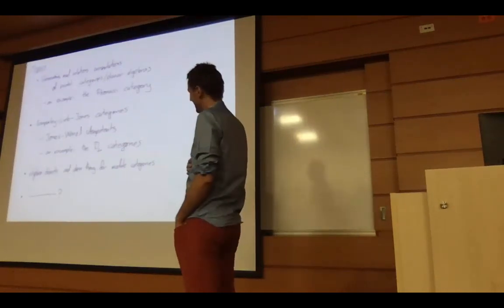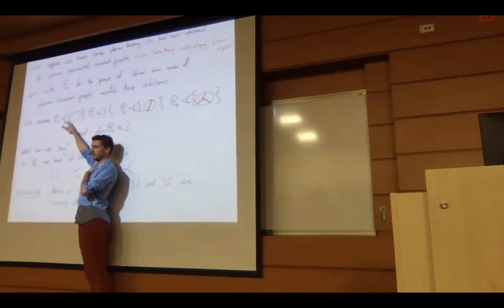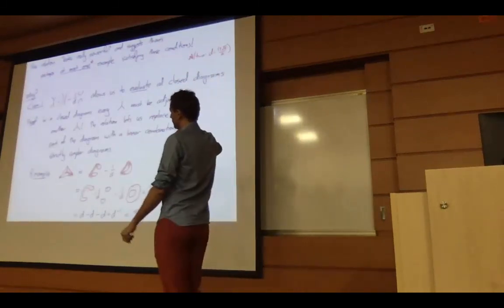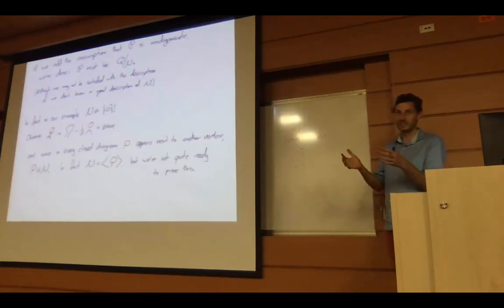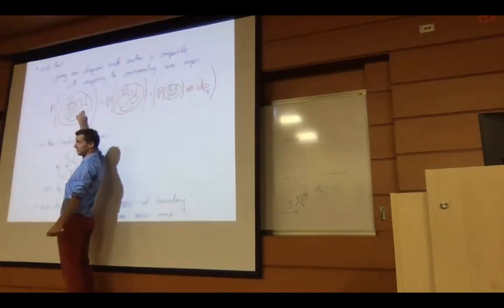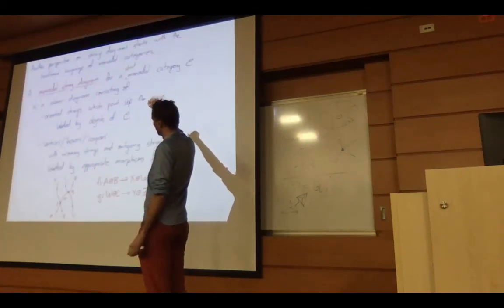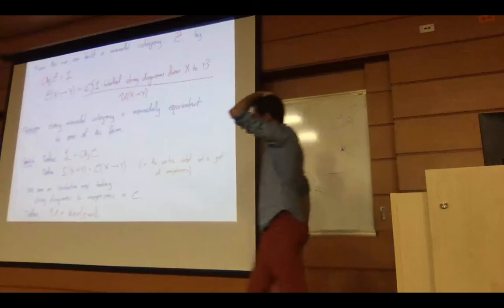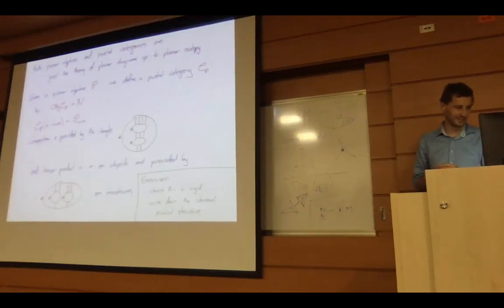Diagrammatic methods - Bogota school on Quantum Symmetries 20190701